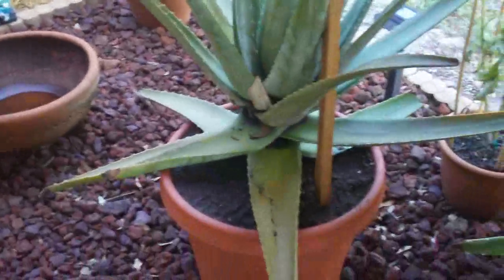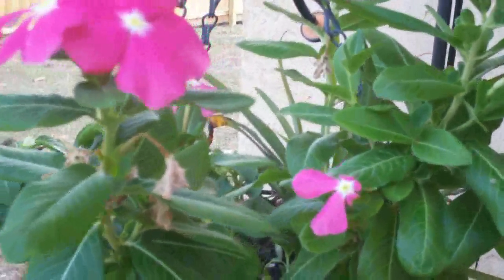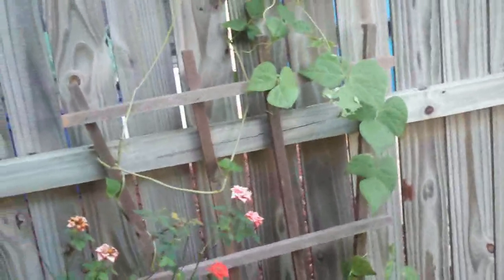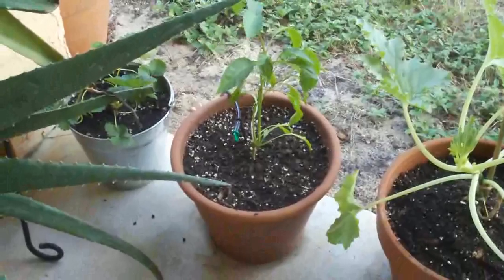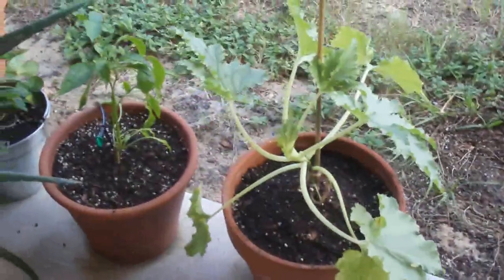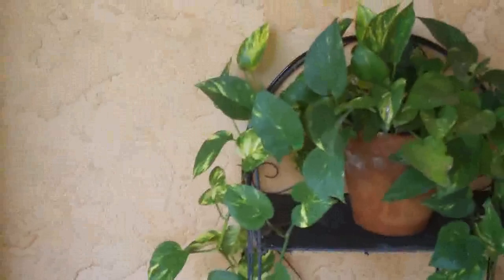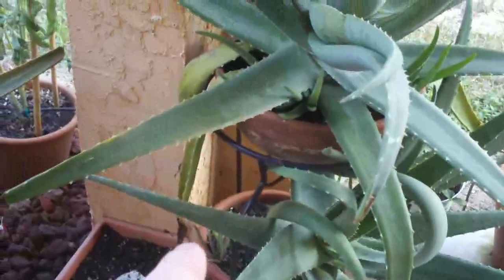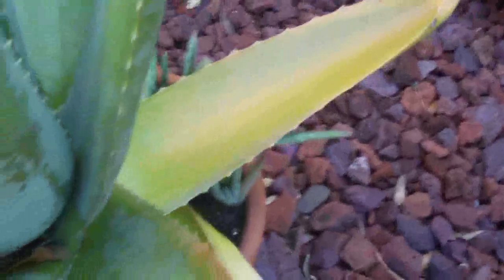Big Freaking Update!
I swear it must weigh in at about 70 pounds.